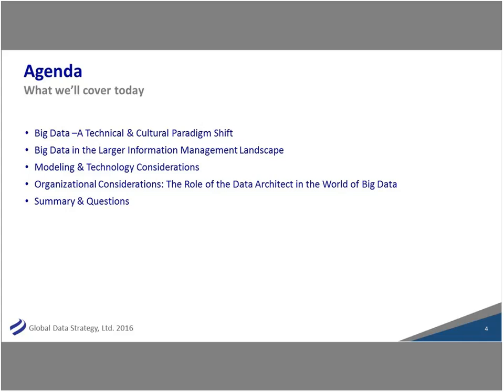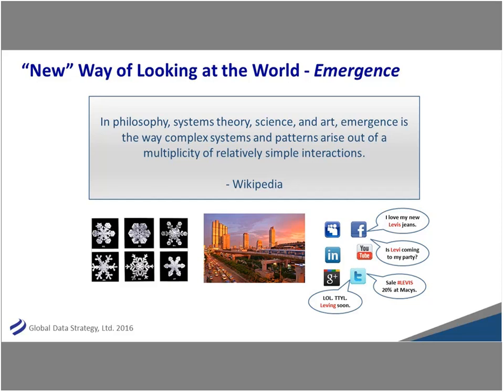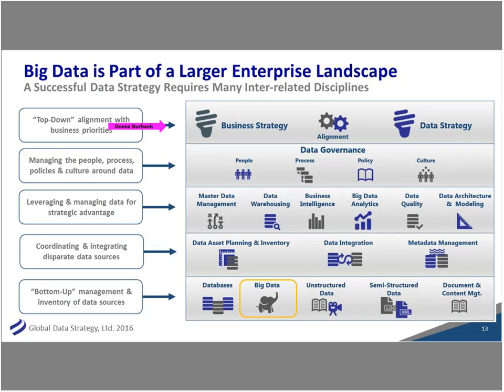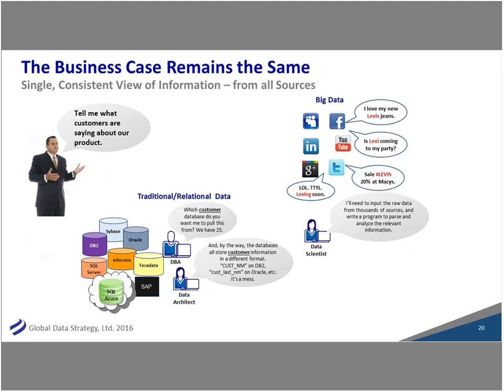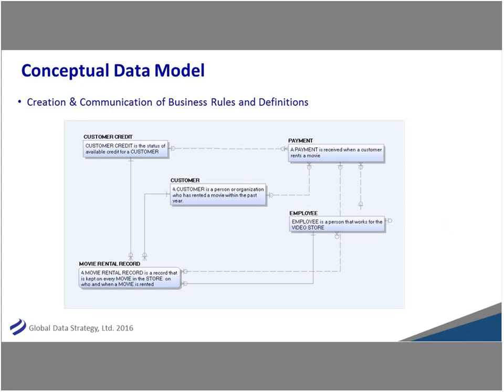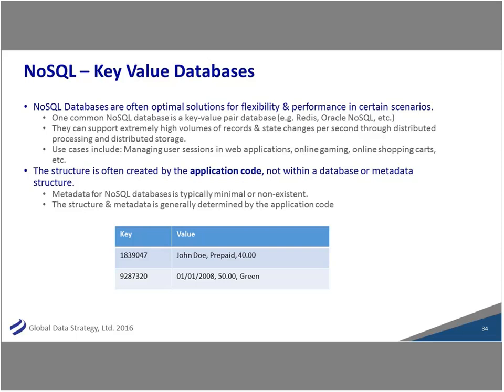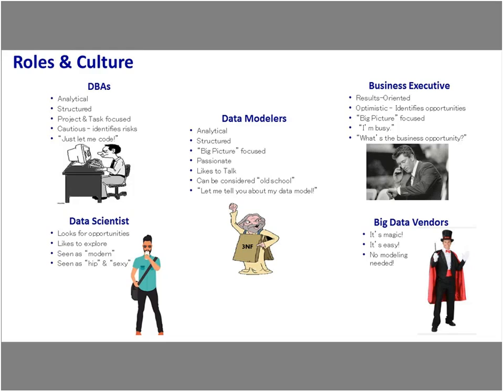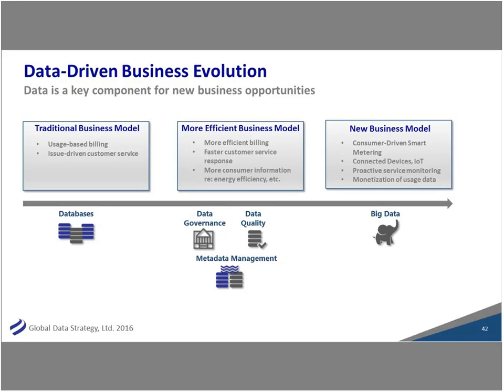Lessons in Data Modeling Data Modeling for Big Data 20160825 1800 1